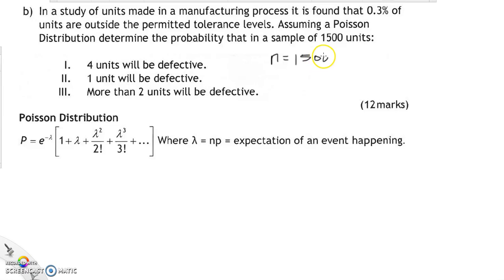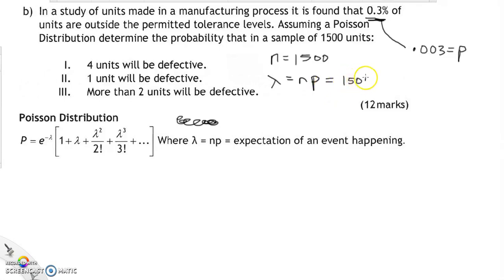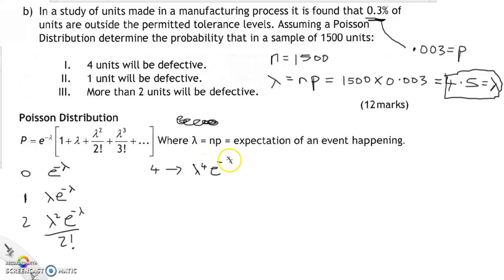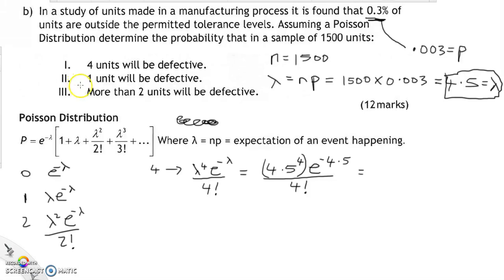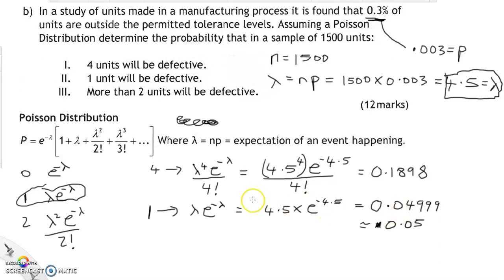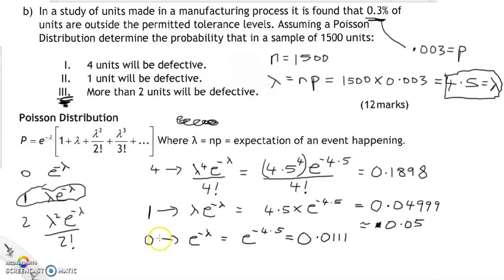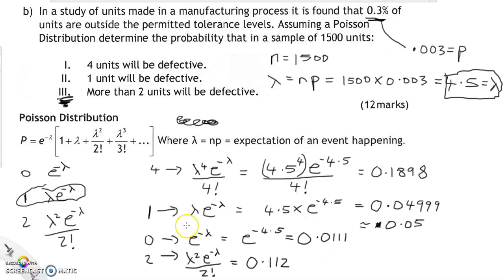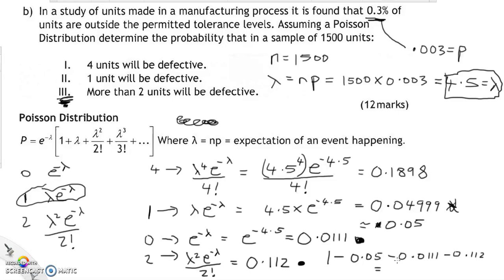Q4 B 2018 Maths 4